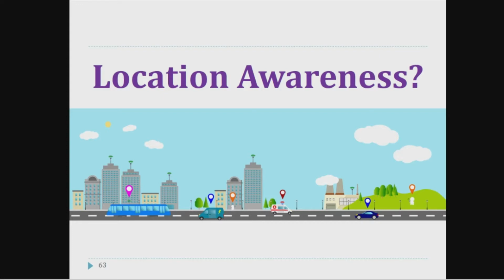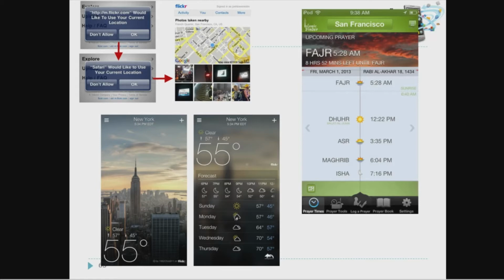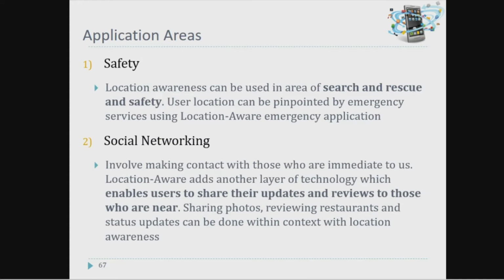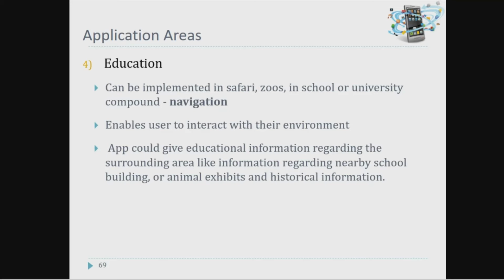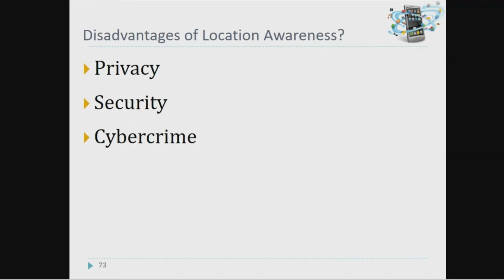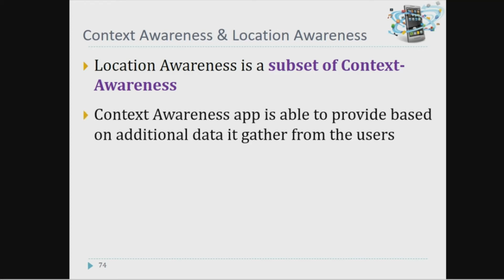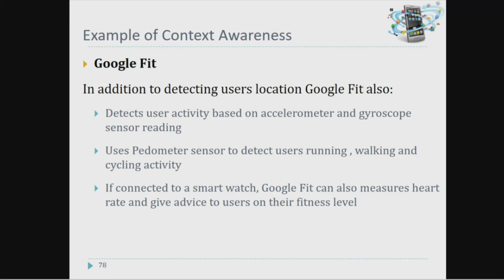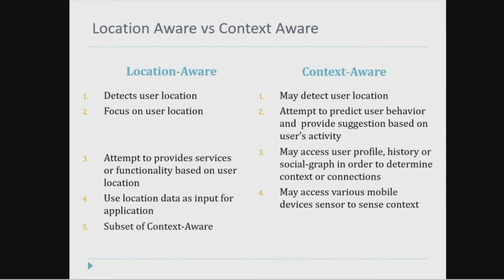Location Awareness & Context Awareness